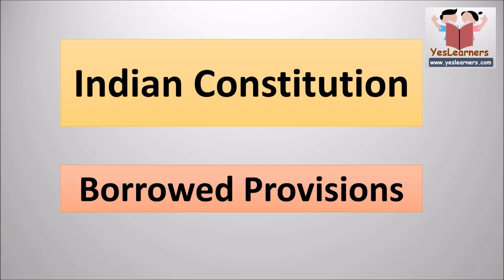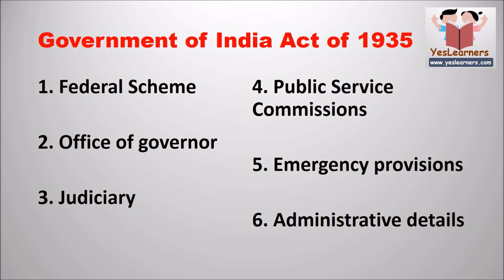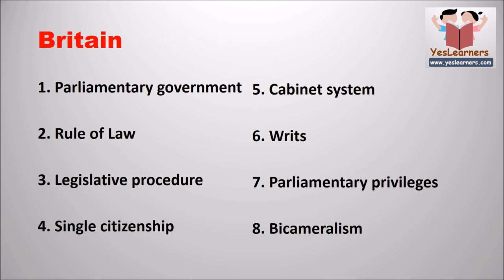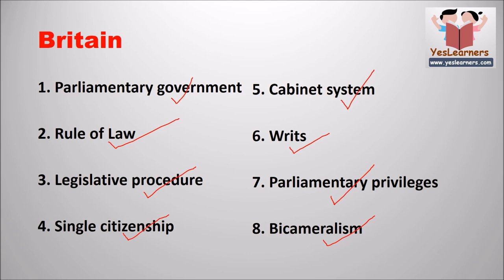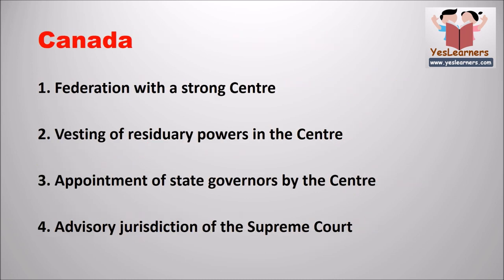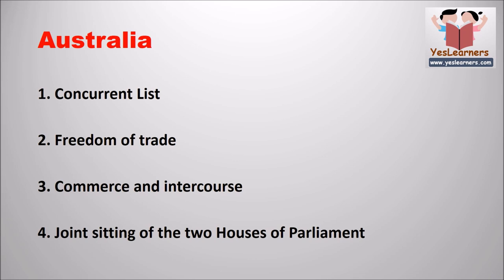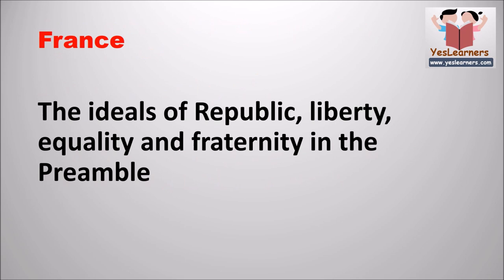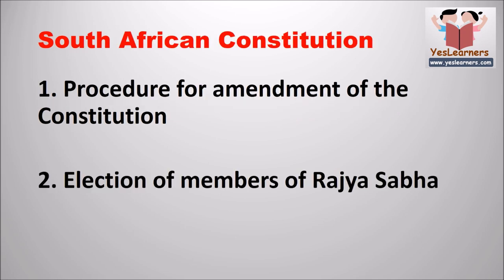Indian Consttution | Borrowed Provisions | Borrowed Features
A comprehensive guide to the borrowed facts and provisions incorporated into the Constitution of India. The Indian Constitution has a lot of provisions borrowed from other constitutions. This video is useful for SSC, UPSC, Bank exams.

for news and information on latest SSC, PSC, UPSC, IBPS, Bank exams etc.